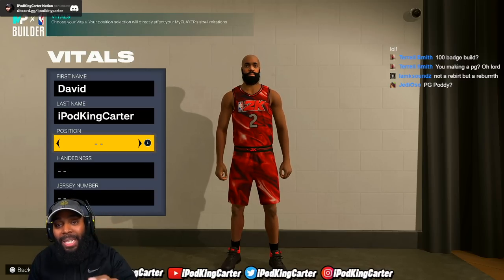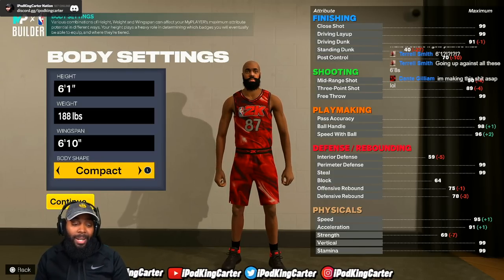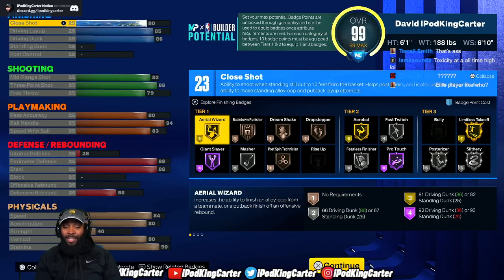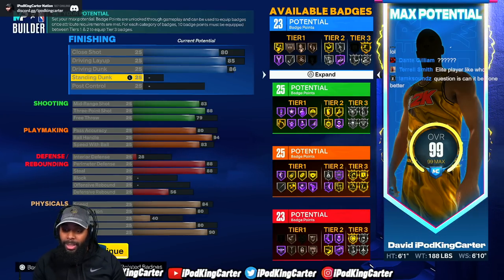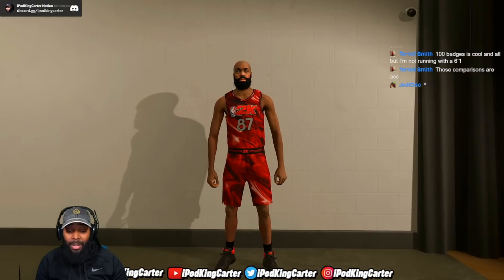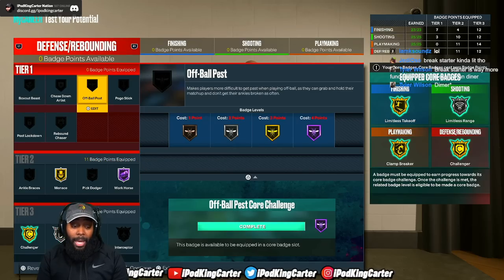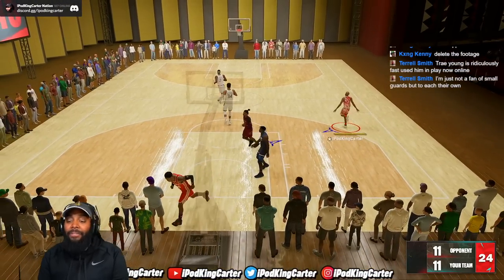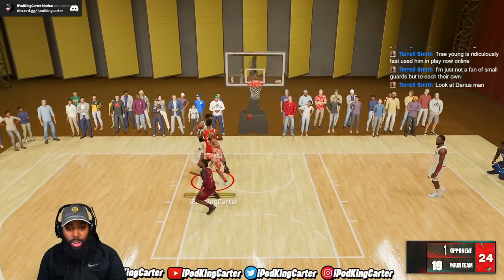RARE 101 BADGE PG BUILD IN NBA 2K23! 2-WAY 3-LEVEL SHOT CREATOR.. NBA 2K23 My Career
Creating the 2-way 3-level shot creator build with 101 badges in NBA 2K23!
Thanks Hoodie Bam on twitter for the build!!

I make daily gaming videos including reactions, funny moments and rage clips. Enjoy the video and see you in the comment section.

Wanna Send Me Fanmail?
iPodKingCarter
Drexel Hill, PA 19026